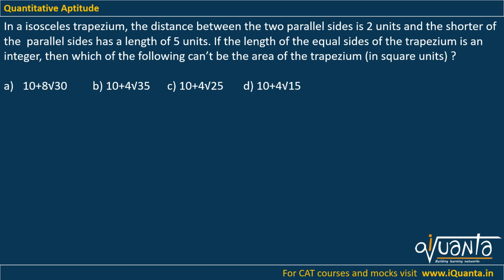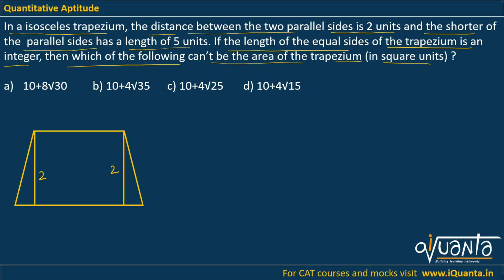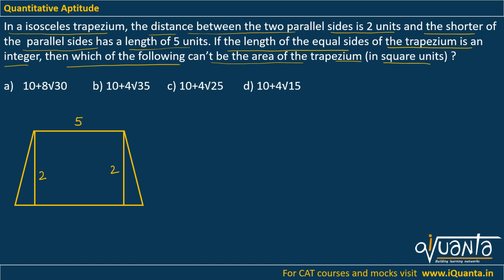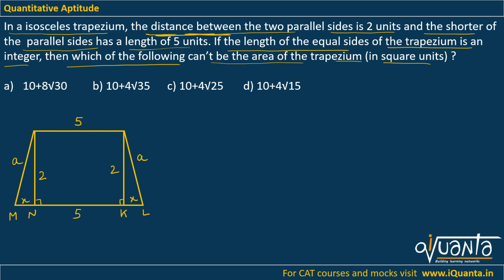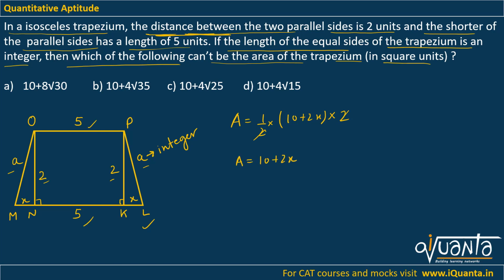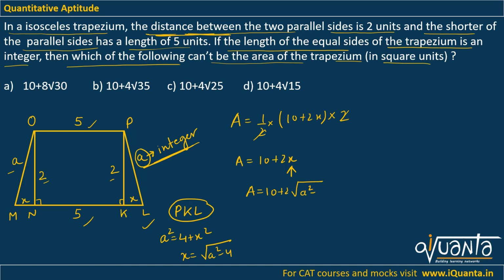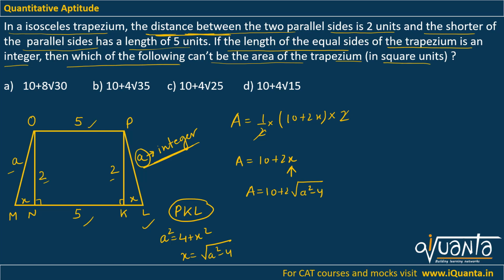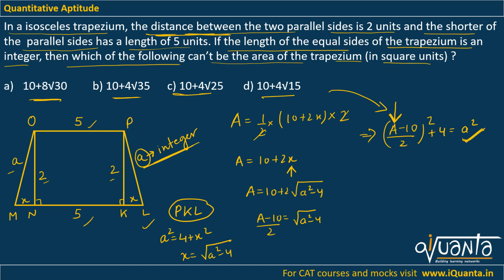CAT 2022 - 120 Important QA Question | CAT 15 Days QA Strategy | Question 89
The CAT (Common Admission Test) is a computer based test for admission in graduate management programs. The test consists of three sections: Verbal Ability and Reading Comprehension, Data Interpretation and Logical Reasoning and Quantitative Ability.

CAT 120 QA Important Question | CAT 15 Days Strategy | Question 89

About iQuanta: iQuanta is a leading -learning platform for MBA and other verticals which offers highly adaptive, engaging and effective learning program for aspiring candidates. iQuanta was first incorporated in 2016 and today, since its inception, has built a community of 6 lakh+ aspirants from all over the world with 10,521 + WIM calls and 1000+ IIM converts in just 6 years.